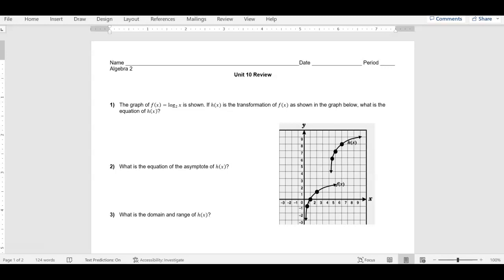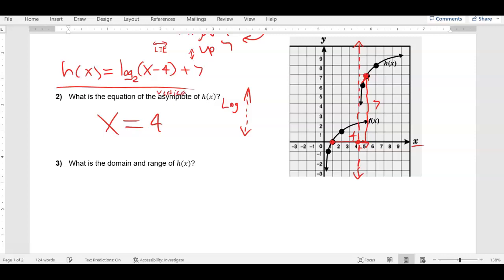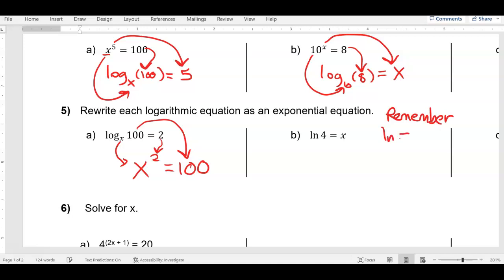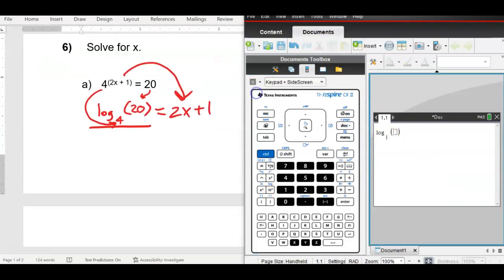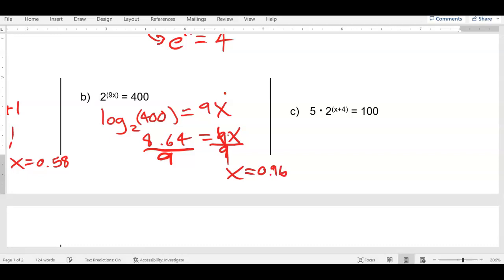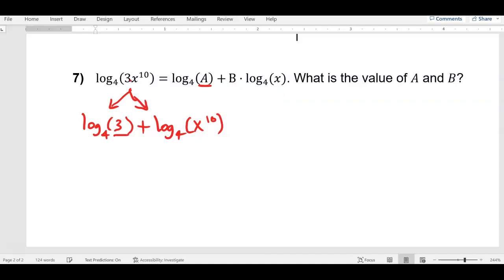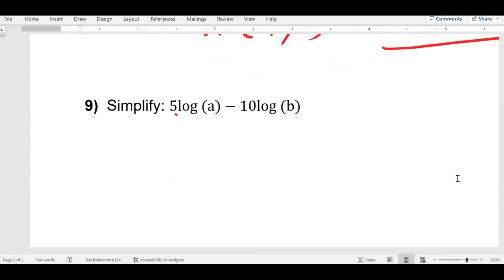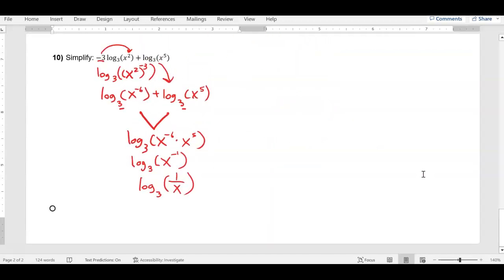5/11/23 Alg2 Review Unit 10 Test